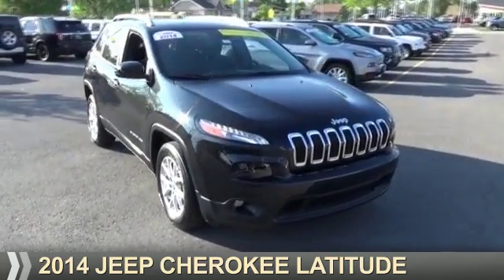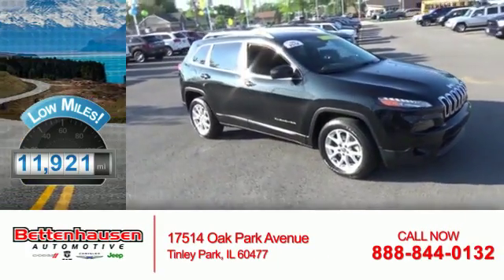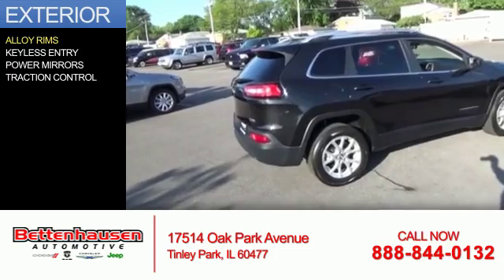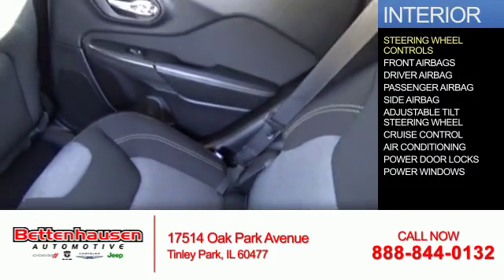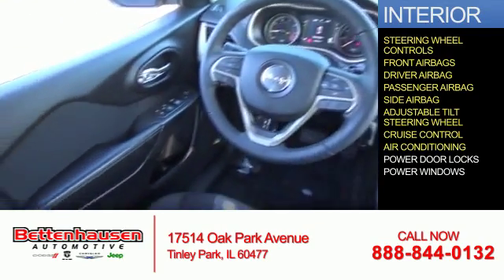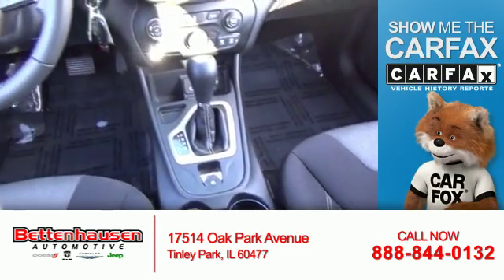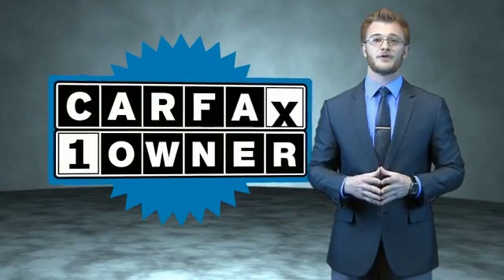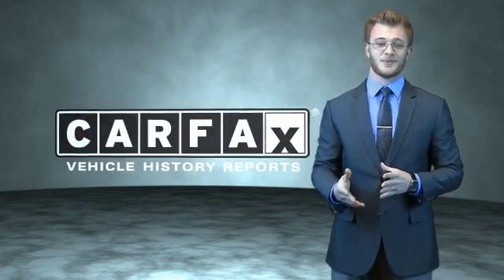2014 Jeep Cherokee F6126 - Tinley Park IL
Year: 2014
Make: Jeep
Model: Cherokee
Trim: Latitude
Engine: 2.4 liter 4 Cylindercylinder FWD
Transmission: Automatic
Color: Brilliant Black Crys
Mileage: 11921
Address:
17514 Oak Park Avenue
Tinley Park, IL 60477
VIN:1C4PJLCB9EW100645